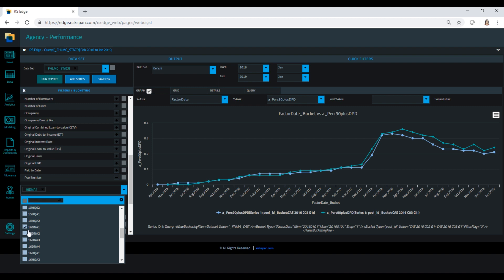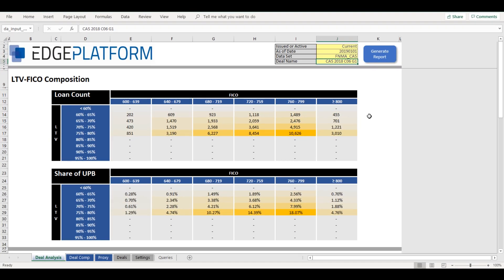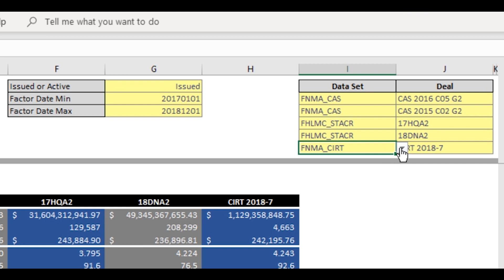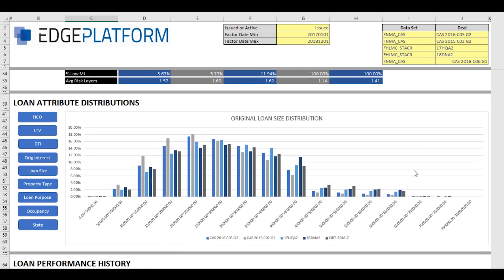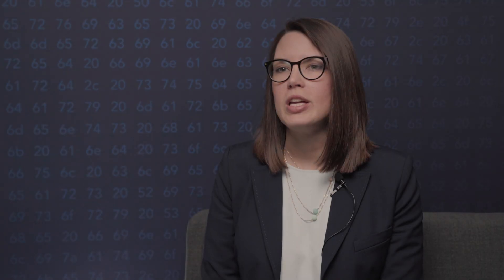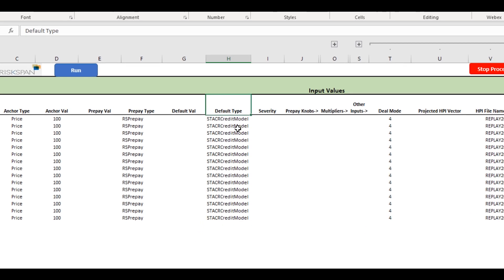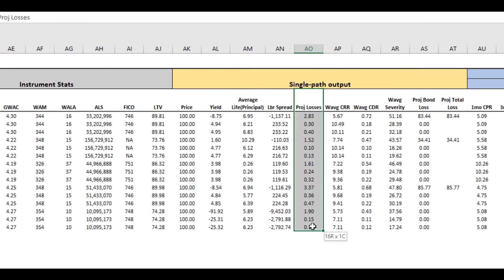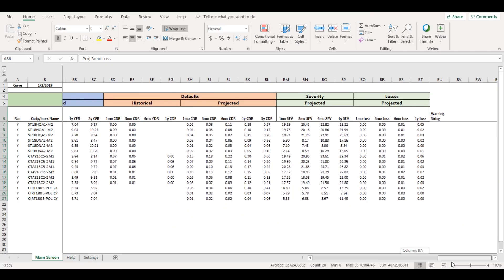Predictive Analytics: Credit Risk Transfer Solution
RiskSpan Managing Director, Janet Jozwik, explains how the RS Edge Platform serves as an end-to-end Credit Risk Transfer (CRT) solution designed to help investors in each stage of CRT deal analysis. The RS Edge Platform hosts historical GSE data (STACR/CAS/CIRT/ACIS) and gives users the ability to conduct historical and surveillance analysis as well as predictive and scenario analysis. Additionally, RiskSpan gives users full access to our proprietary agency-specific prepayment and credit models and is integrated with Intex for deal cash flow analysis.

For more information or a demonstration of our CRT solution, please